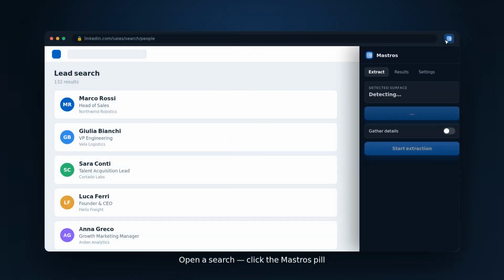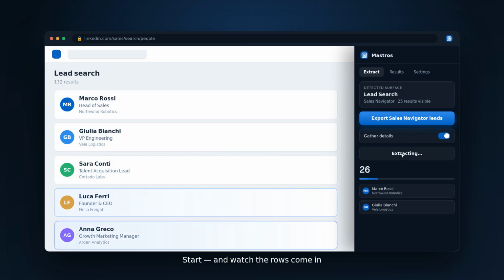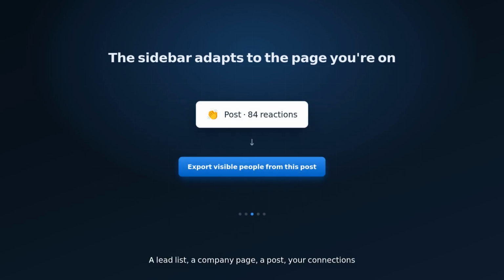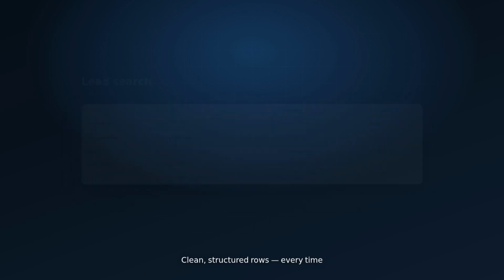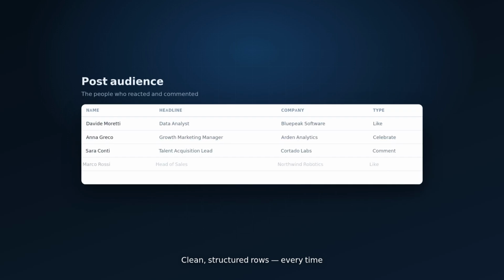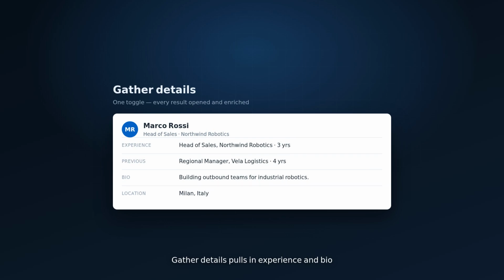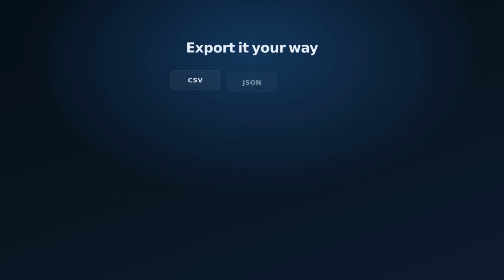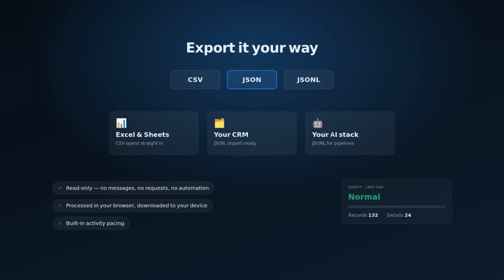How to Export LinkedIn Search Results to Excel, CSV & JSON | Mastros Demo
Export structured data from LinkedIn and Sales Navigator directly to Excel, CSV or JSON with Mastros.

In this demo, you’ll see how Mastros works across its main export modes:

• LinkedIn People Search
• Company Search
• Job Search
• Post Search
• Sales Navigator Lead Search
• Sales Navigator Account Search

Mastros runs directly in your browser and processes data client-side. Choose a LinkedIn search, collect the available results and export them into a clean spreadsheet or JSON file.

Please use the extension responsibly and in accordance with applicable laws, LinkedIn’s terms and the rights of the people whose data you process.